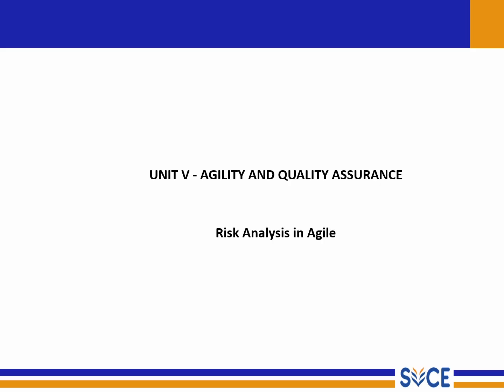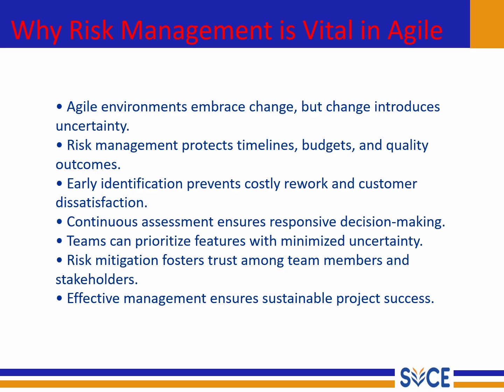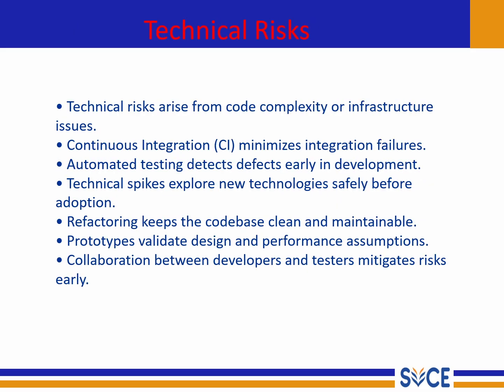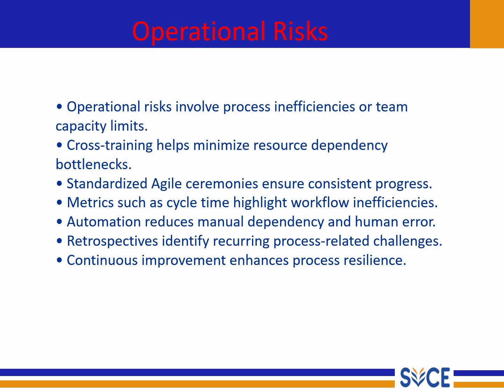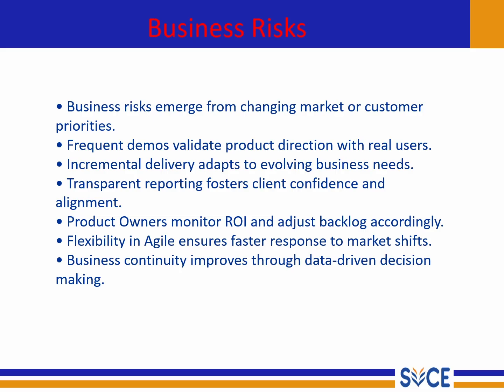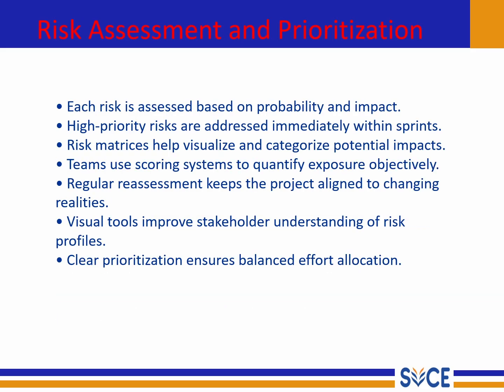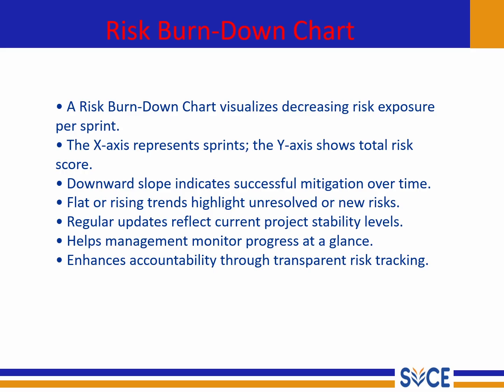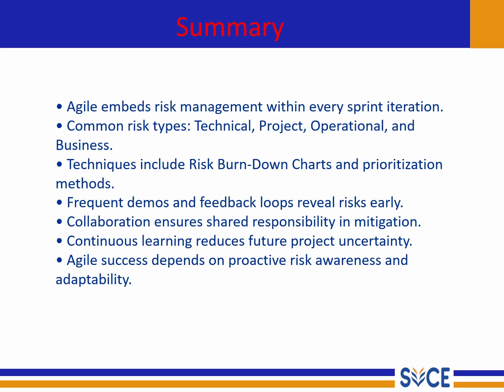CS22071 U5 7 Risk Analysis in Agile